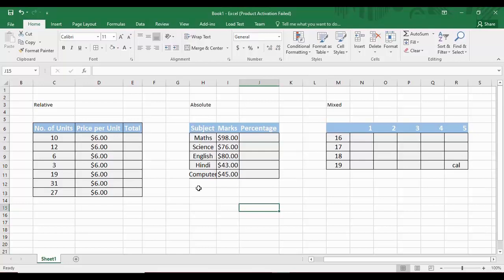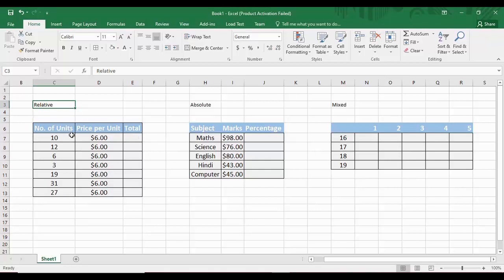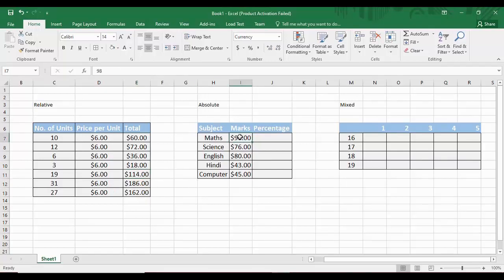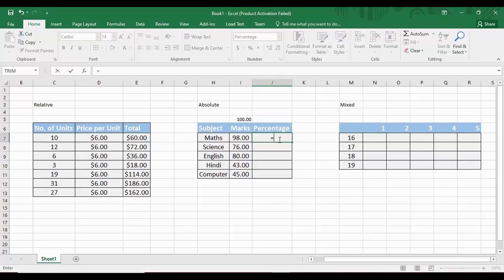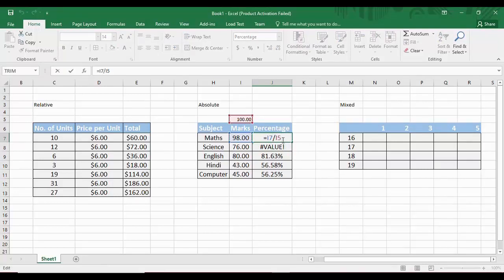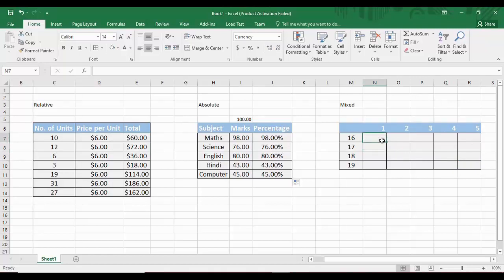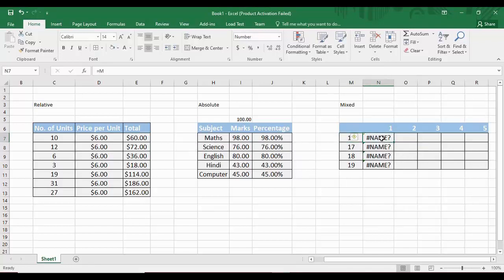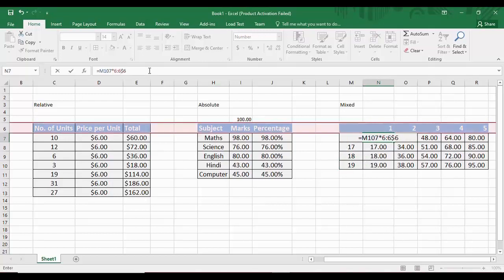Cell References in Excel | Absolute, Relative, and Mixed Cell References in Excel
In today's MS Excel tutorials video we are going to see the different types of Cell Referencing that are available in MS Excel.
There are 3 types of them:
Relative Referencing
Absolute Referencing
Mixed Referencing